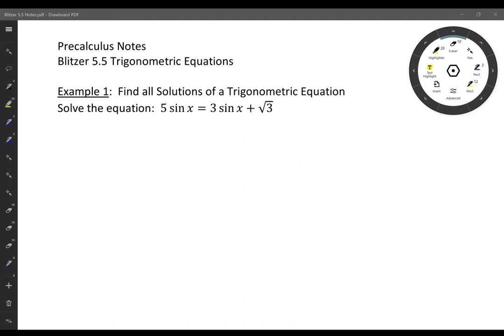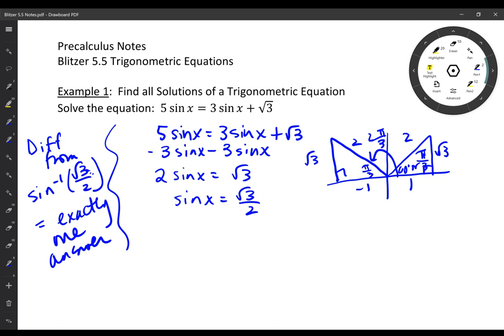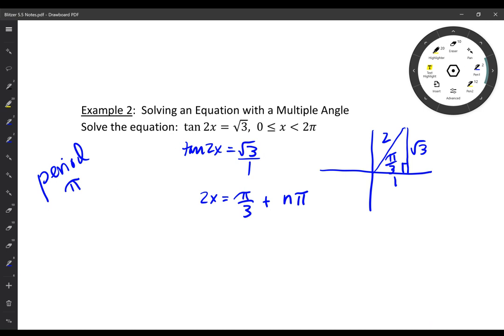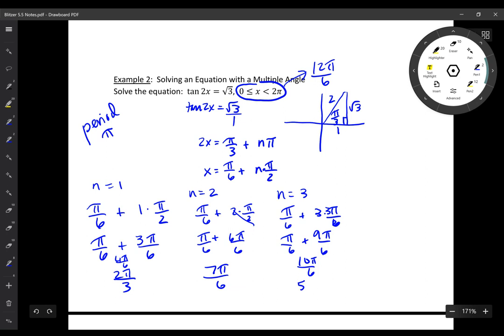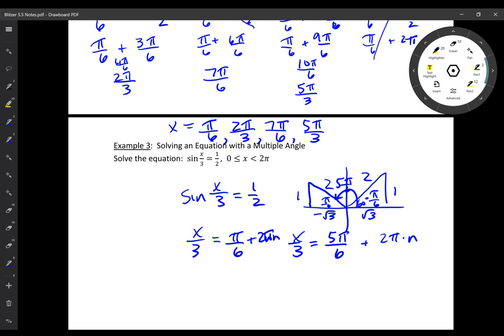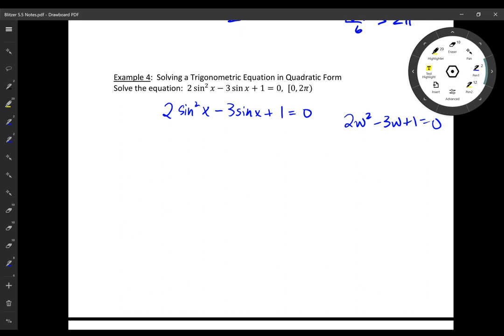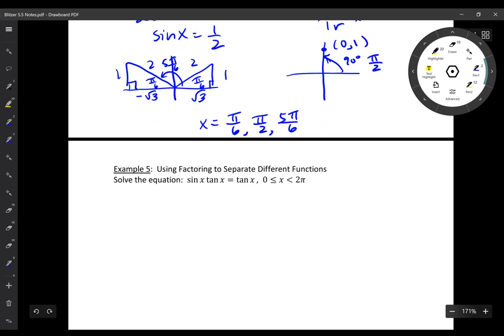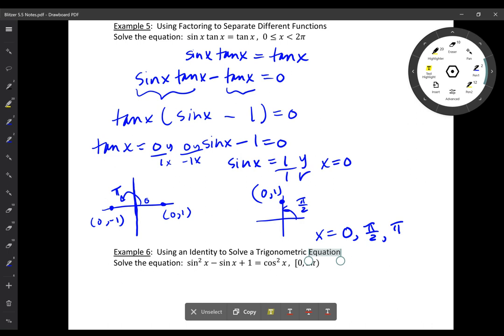Precalc Blitzer 5.5 Notes Part 1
Precalc Blitzer 5.5 Trigonometric Equations Part 1